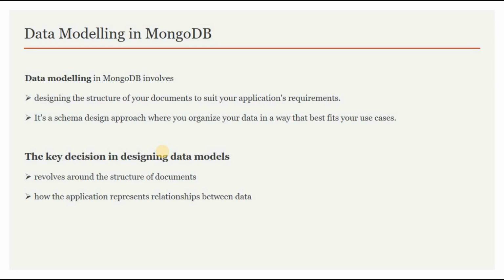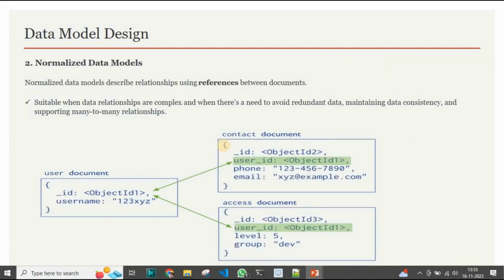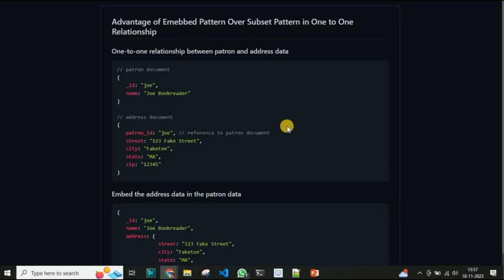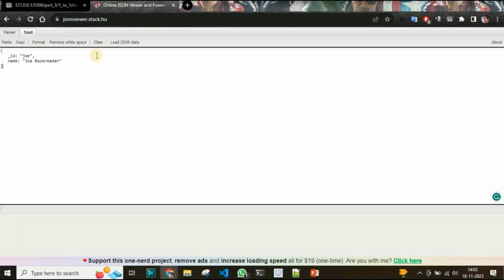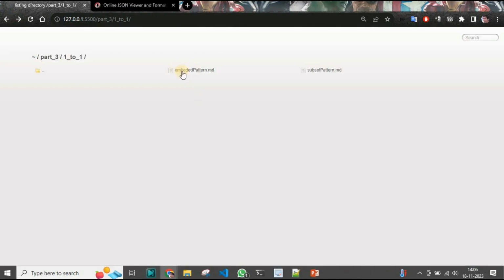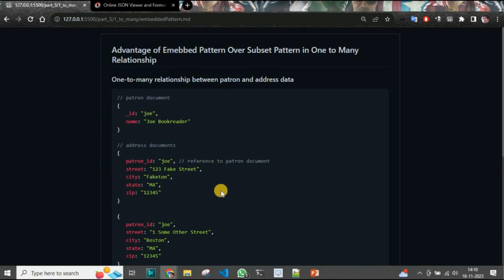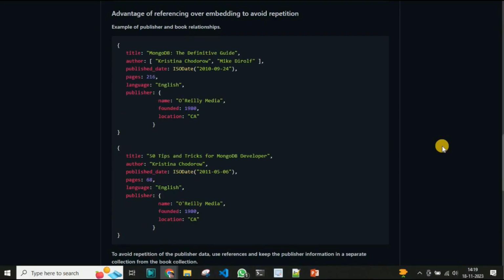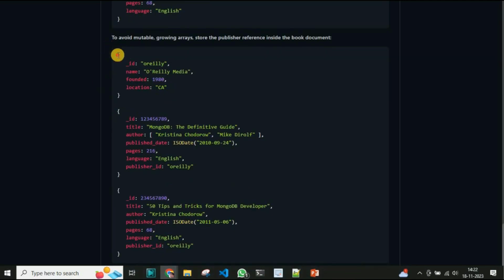Data Modelling | Normalized & Embedded (Reference) Pattern with Example | MongoDB for Beginners | P3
You can also check the playlist: MEVN Stack | Full Stack Web Application | Node.js, Express.js, Mongo, Vue Tutorial for Beginners

You can check the playlist: NodeJs, Typescript, Express & Mongo Tutorial for Beginners | Building Node.js REST APIs

You can also check the playlist: Full Stack Web Application | Node.js, Express.js, Mongo, React Tutorial for Beginners | REST APIs Development and Integration | Library Project

If you are interested in front-end development.